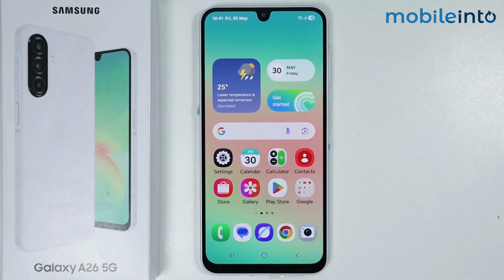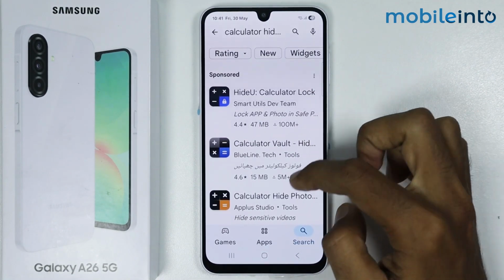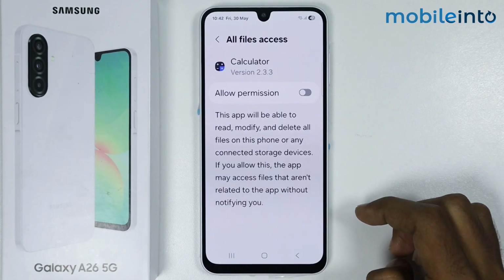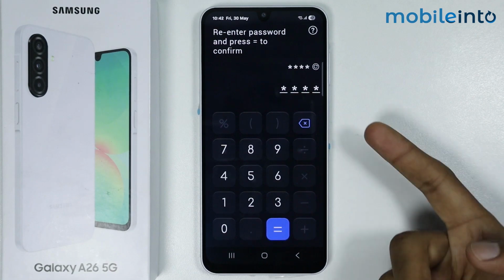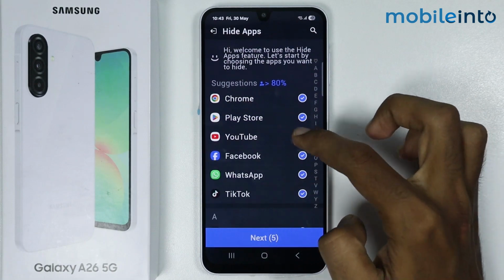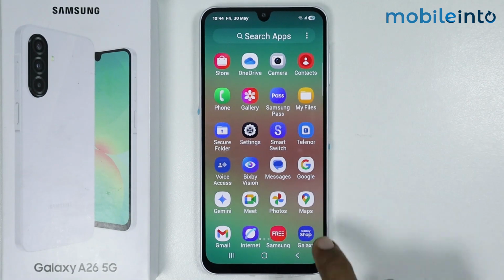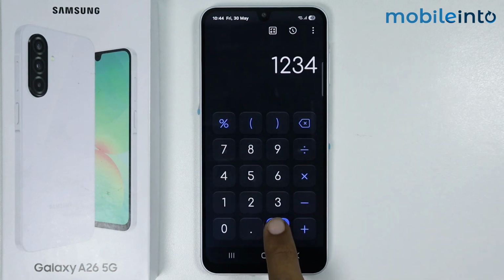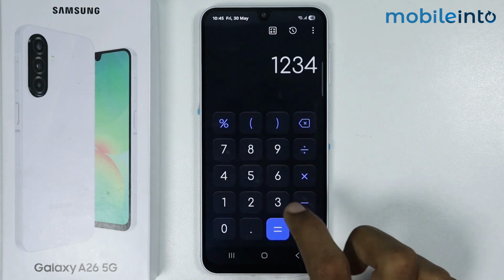How to Hide App in Calculator on Samsung A26 - Calculator Hide App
How you can hide apps in calculator on samsung a26. If you want to hide apps on calcutor or find calculator hide app for samsung a26, follow these steps.